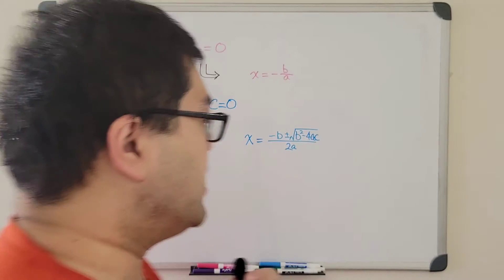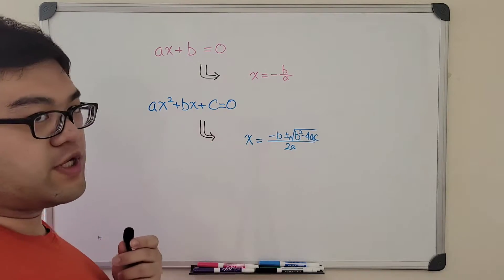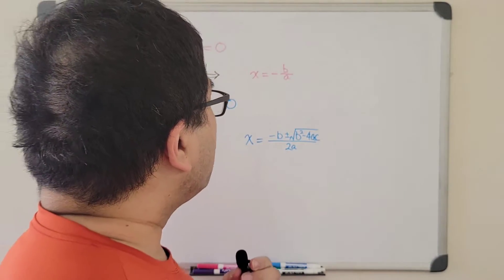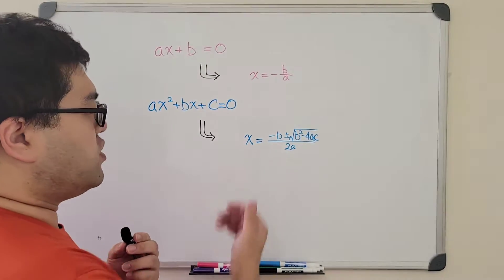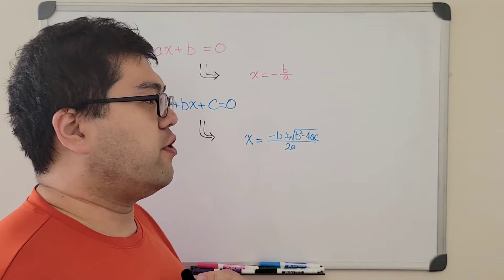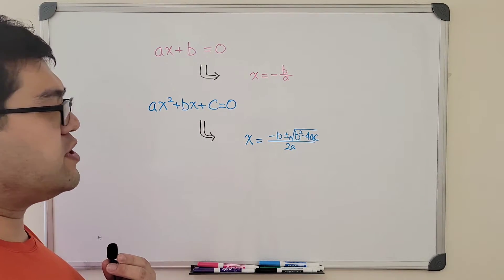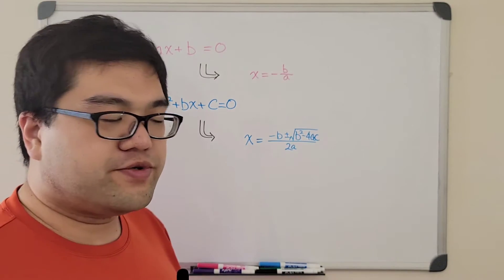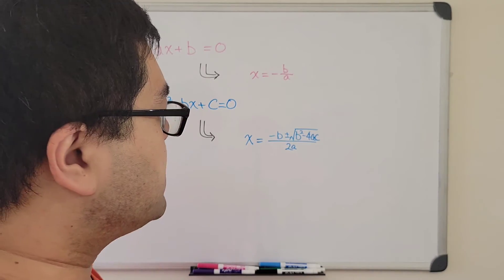[Short] Are there any other formulas?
As we have learned in math class, there is a general solution for any quadratic equation known as the quadratic formula, and in the short video from last week, we discussed that technically we also have a linear formula which is the general solution for any linear equation. So here are the questions: (1) Does any other formula (general solution) for a polynomial of higher degree exist? (2) If yes, what is it (or what are they)? If no, why not?